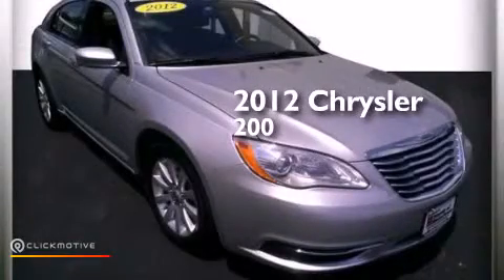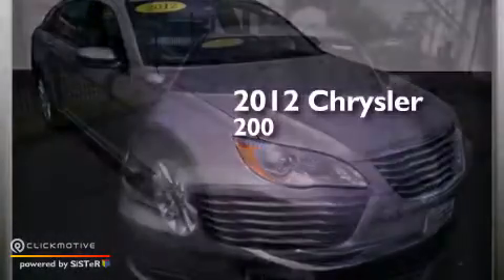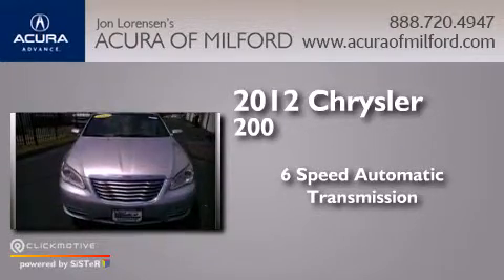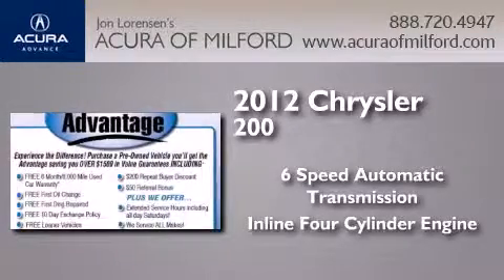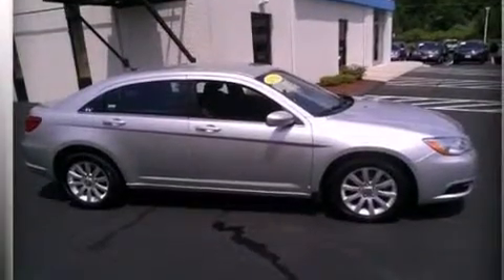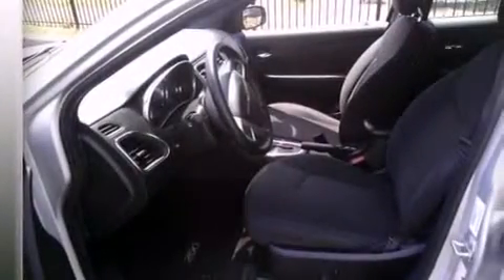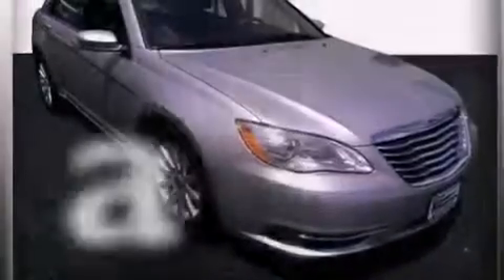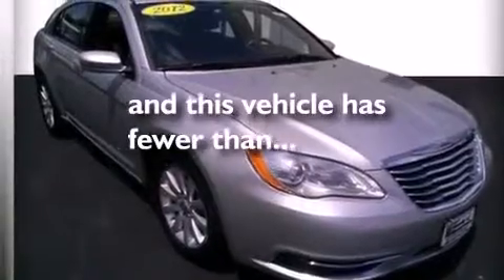Used 2012 Chrysler 200 Milford CT 06460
We have been honored to serve the Milford CT area , we promise that your experience at our dealership will exceed your expectations ! Year : 2012 Make : Chrysler Model : 200 Engine : Gas I4 2.4L/144 Trans . : Automatic Exterior : Silver Miles : 30,551 Lorensen - Acura of Milford 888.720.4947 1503 Boston Post Rd Milford , CT 06460